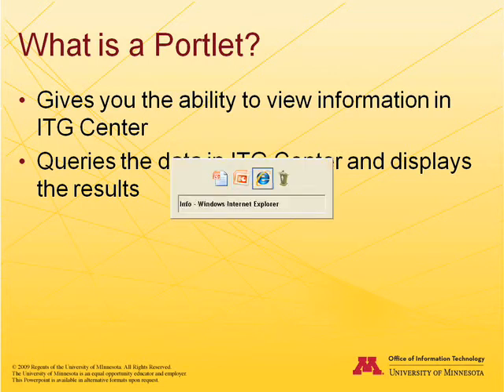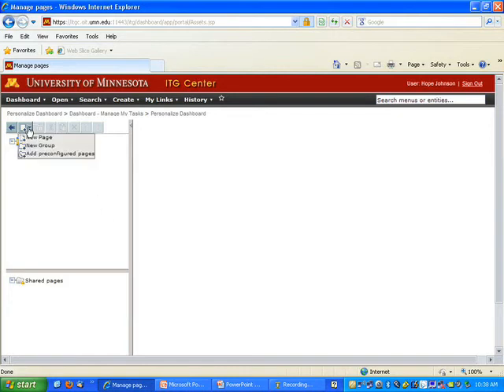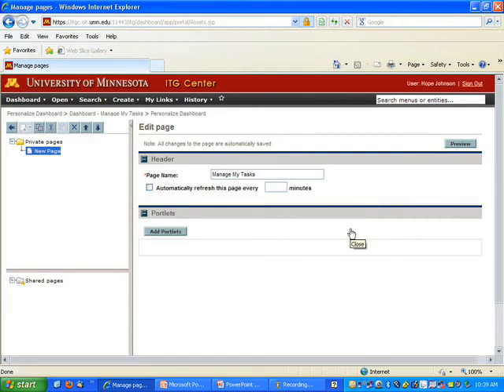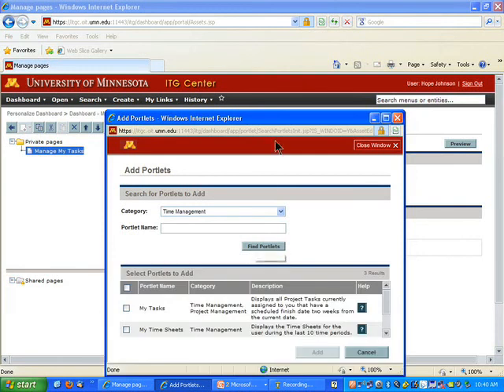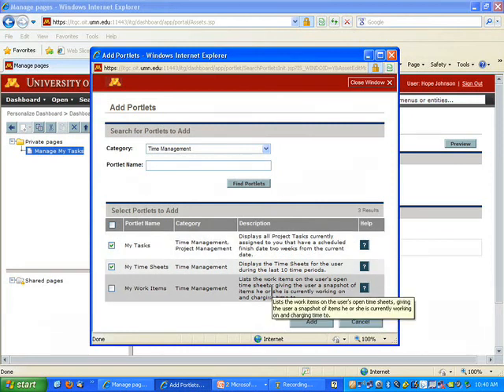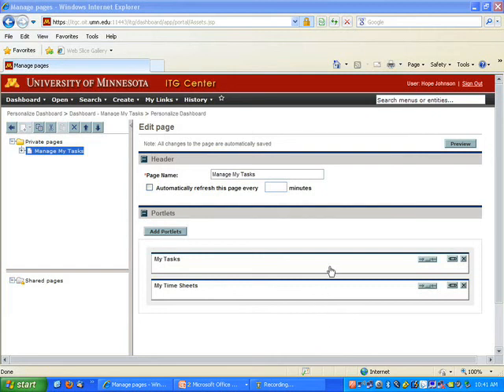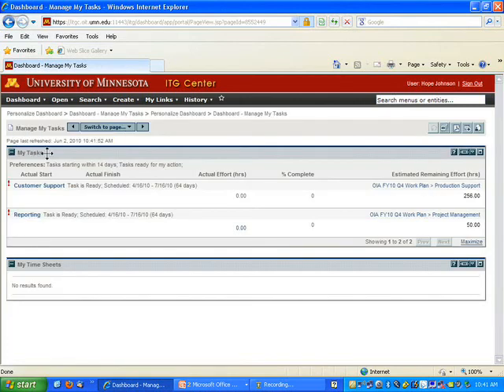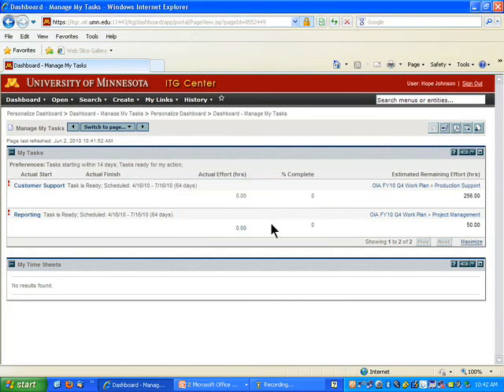ITG Center: Time Tracking - Personalize Your Dashboard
This tutorial provides an overview of time tracking in ITG Center. It consists of five videos.